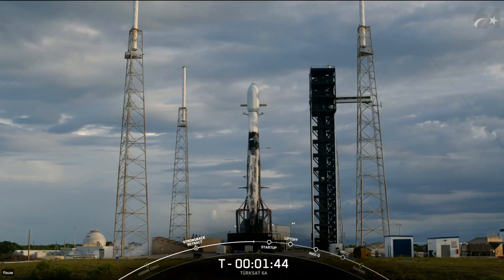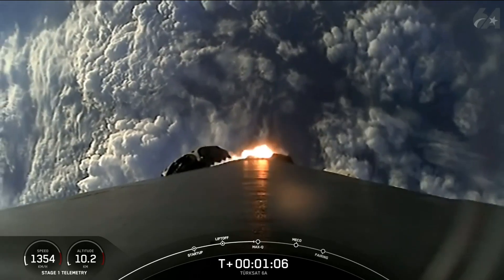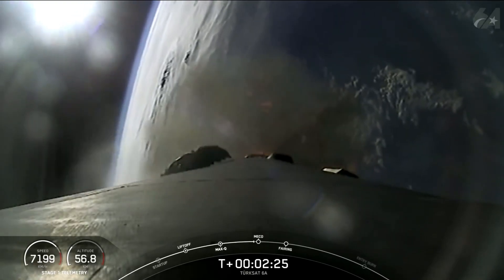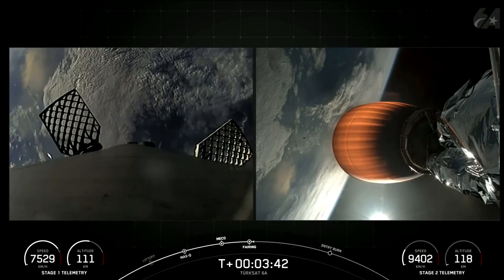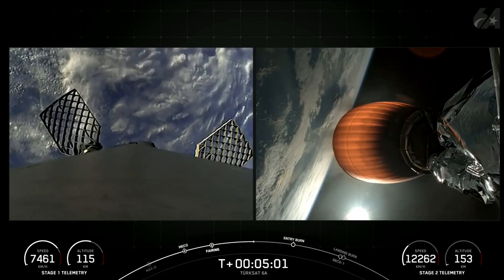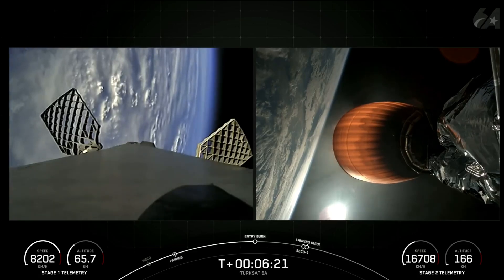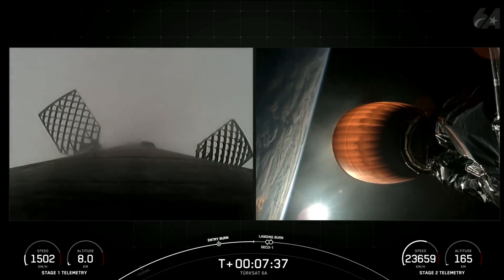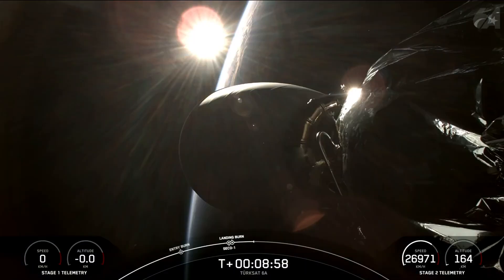SpaceX launched the Turksat 6A mission to geosynchronous transfer orbit - Courtesy SpaceX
SpaceX launched the Turksat 6A mission to geosynchronous transfer orbit on Sunday, July 8, at 7:30 p.m. ET from Space Launch Complex 40 (SLC-40) at Cape Canaveral Space Force Station in Florida. This mission aims to enhance Turkey's communication capabilities by deploying the Turksat 6A satellite, which will provide various telecommunications services once it reaches its designated orbit. This is indeed a major success and a remarkable advancement in space science. The launch of Turksat 6A not only showcases SpaceX's growing capabilities but also marks a significant milestone for

Turkey's space ambitions. The deployment of this satellite will enhance telecommunications, providing improved services and connectivity. It's inspiring to witness such strides in space technology, paving the way for future innovations and exploration. Congratulations to the SpaceX team on this remarkable achievement! We look forward to many more such great accomplishments in the future. Your dedication and innovation continue to push the boundaries of space exploration and technology.
Your support means a lot and helps us bring more exciting content!